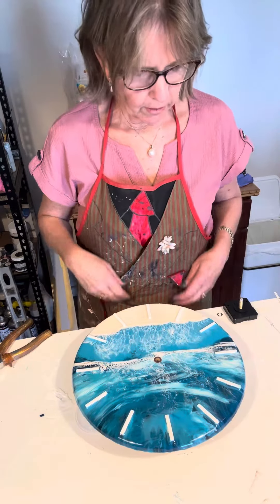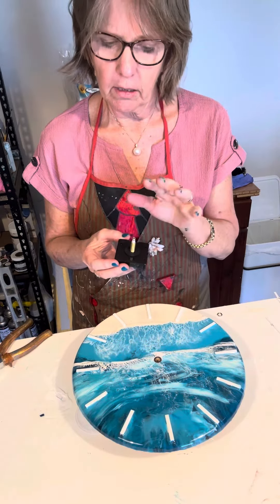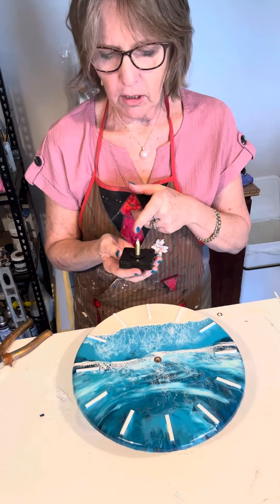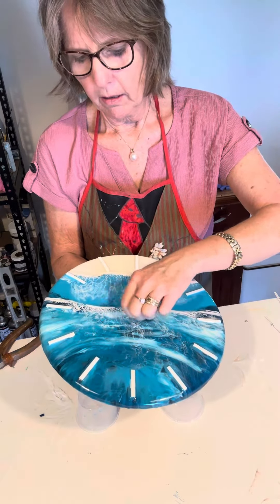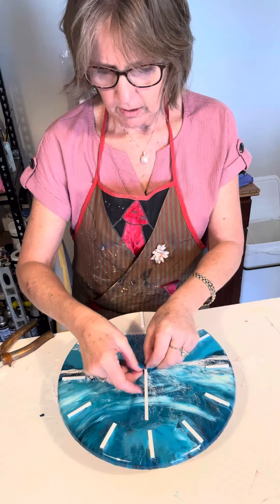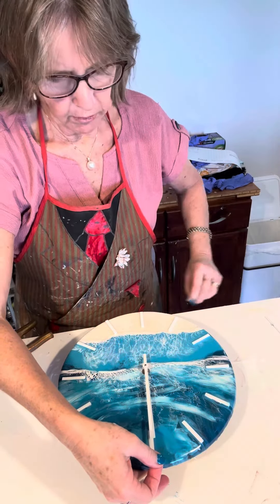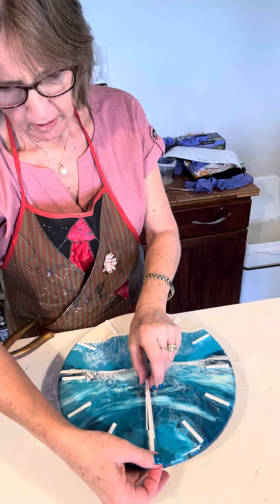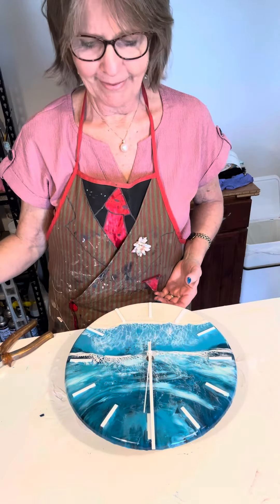28 April 2024